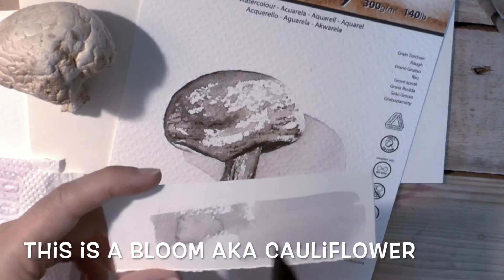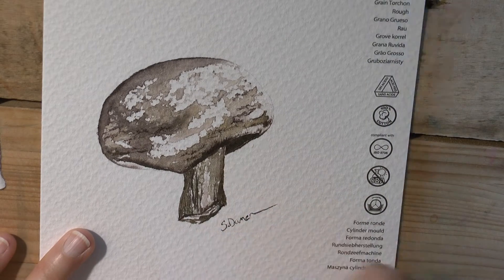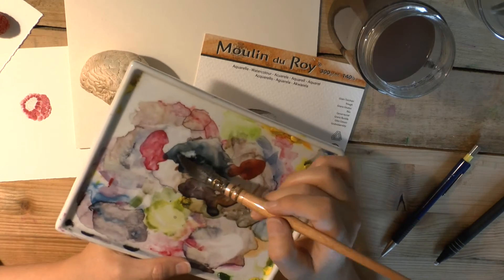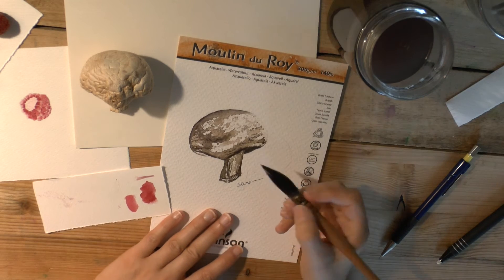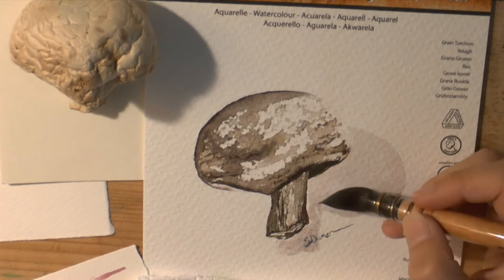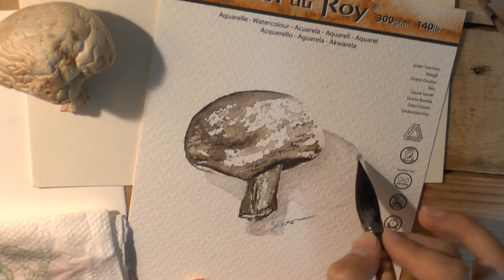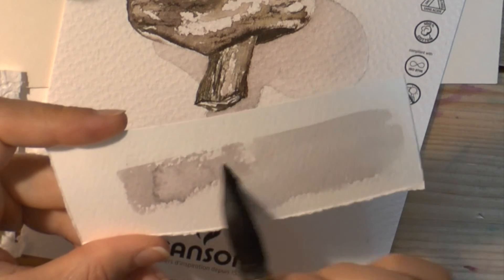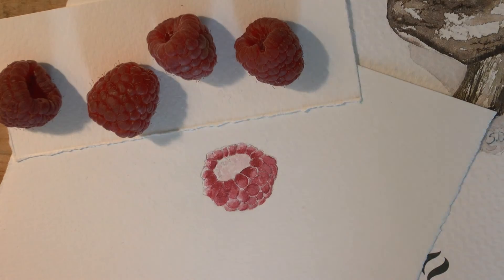How to Paint Shadows: How to Use Watercolor with Scarlett Damen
Welcome to WATERCOLOR by Scarlett Damen your private online watercolour Art School. In todays class we're painting shadows.

Here you’ll find lots of watercolor painting tutorials for beginners and new artists with simple step by step classes covering how to use watercolour and basics and beginner watercolor techniques. (everything from how to paint a graduated and veragrated wash, chasing the right watercolour paper, to using salt, plastic wrap, soap and alcohol in your paintings as lets not forget watercolour texture medium and of course everything you ever wanted to know about watercolour masking fluid… to name a few.)

I’ve also created many full length watercolour lessons for intermediate and advanced watercolorists wanting to learn how to paint botanical art in watercolour.  These classes include both speed paintings with commentary and full watercolor painting step by step demonstrations to help you learn to master watercolour techniques as well as a lots of art tips, watercolour facts and fun painting tricks to help you along your art journey.

My Watercolour Materials:

My watercolor supplie include: Winsor and Newton professional Watercolor paints and Winsor & Newton Cotman paint as well as Schminke watercolours. I also love to make my own paint using Sennelier Watercolours pigments and some times include some Liquid Watercolors as well. In my humble opinion these are the best watercolor paints ever!

Here are a few link to paint kits I use and recommend:
-Winsor & Newton 5ml 24 color set
-Winsor & Newton Cotman Studio Set

Brushes:
I mostly use DaVinci professional watercolour sable brushes from davinci’s maestro series #35. However I also love to use sable watercolour paint brushes from Rosemary and Co.

Here are a few links to brushes I love and recommend:
-DaVinci #4 Watercolour Mop
-Da Vinci 5240 Watercolor Deluxe Wood Box 5 Brush Set
-Da Vinci Maestro Paint Brush with Gift Box, Size 8

Paper:
I love to work with 300gsm hot pressed watercolour paper from Strathmore or Arches or Canson (but I occasionally use 300gsm cold pressed watercolor paper too) For plain-air painting I use a hard bound watercolour sketchbook and for sketching and crafting new painting ideas I use 90gsm sketching paper from strathmore artists paper.

Here are a few links to Paper I use and recommend:
-Arches Watercolor Paper Block 18 x 26
-Arches Cold Press Watercolor Pad, 12 Sheets, 9 by 12-Inch

And let's not forget my favourite masking fluid:
-Winsor and Newton Watercolor Art Masking Fluid, 75ml

Extras:
I some times use watercolor pencils, watercolour sticks and watercolour markers from wander and newton but watercolour tube paint are my favourite. Love to use dip pens instead of plastic pens and markers as I feel they are both more environmentally friendly and timeless.

Become a supporter of this channel and for only $6 a month you'll get access to exclusive extras: my artists vlog, painting and sketch notes, downloadable sketches of many of the painting I do on this channel so you can paint with me and full length exclusive watercolour workshops just to name a few! See you there!